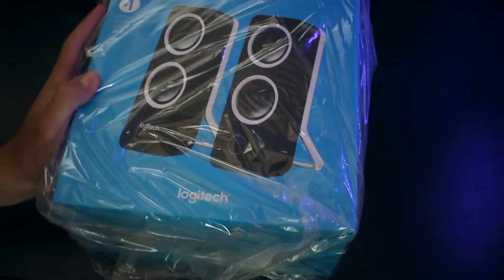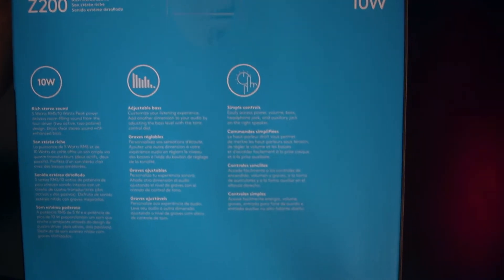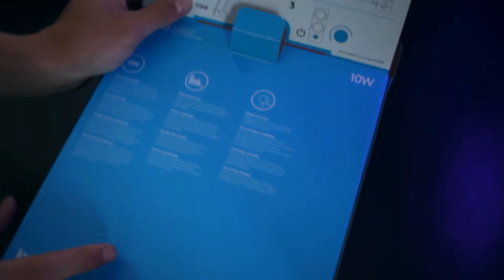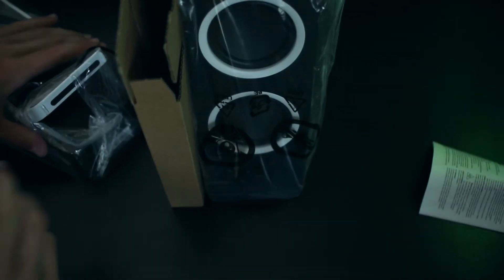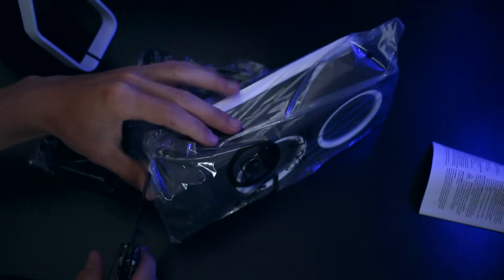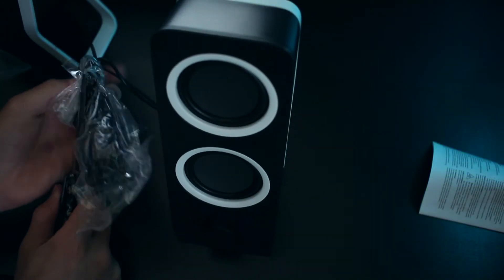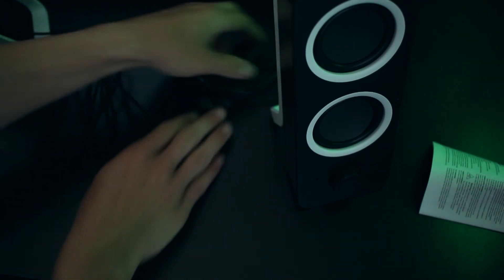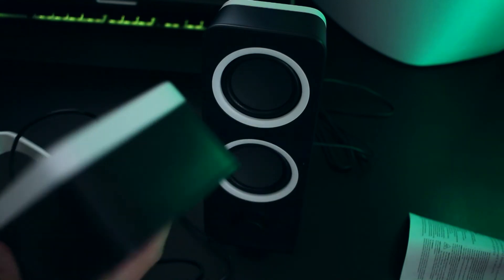Logitech Z200 Speakers Review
This is my review of the Logitech Z200 Speakers, one of the best pair of desktop speakers you can find for under $20.

Check out my Kit page to see what gear I use for my videos.